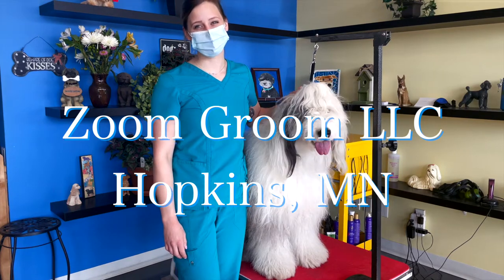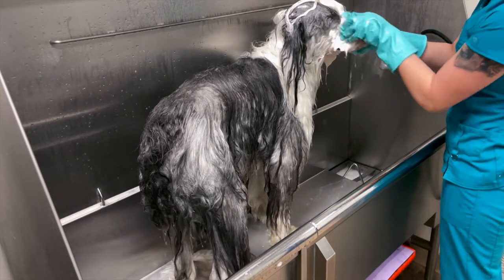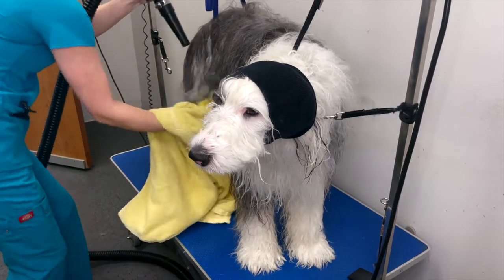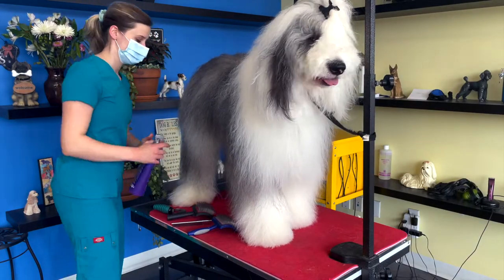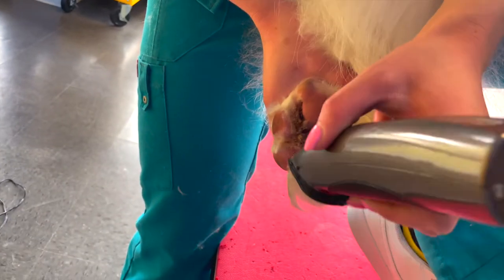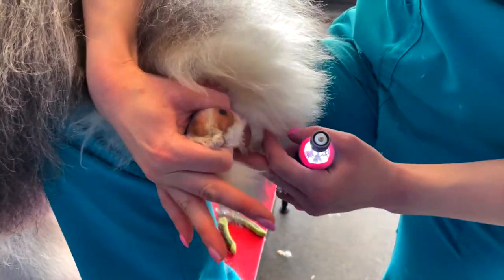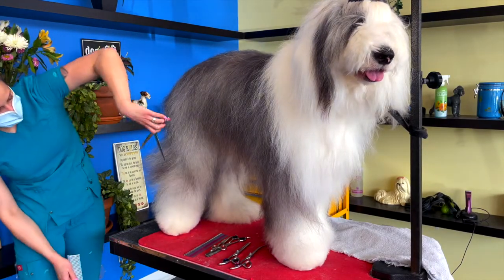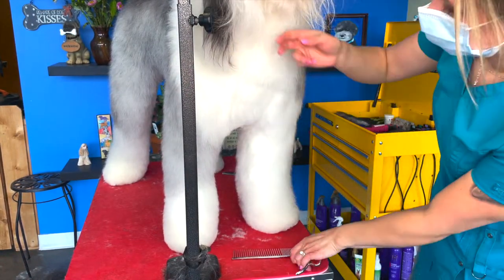Old English Sheepdog Hand Scissor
Filmed 4/18/2021

In this video I do a full hand scissor on Yorek, the Old English Sheepdog.
This is a pet trim only, not a breed specific haircut.

Wahl: Anna15
PawMat: Anna5
Groomers Choice: ZOOMGROOMANNA